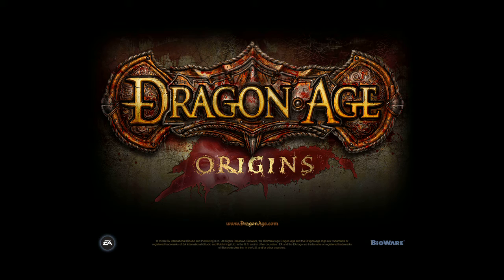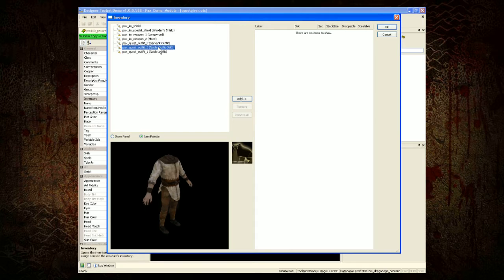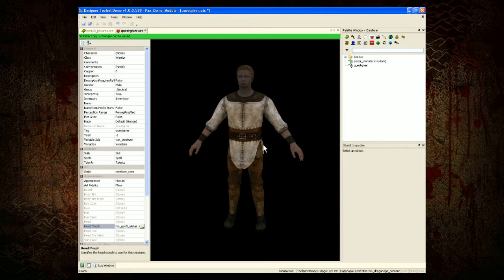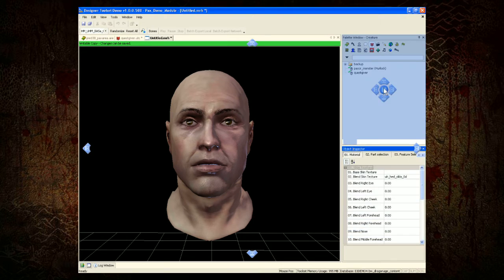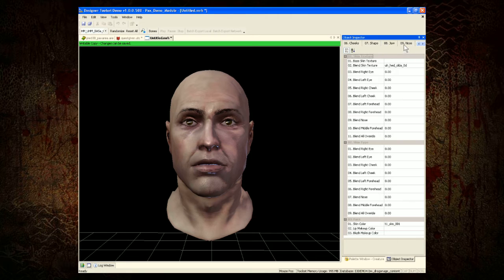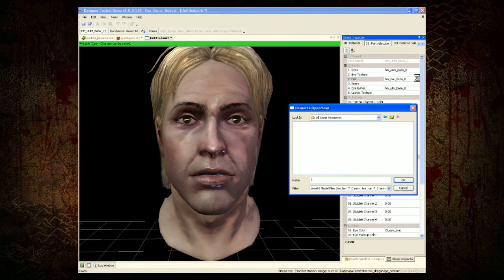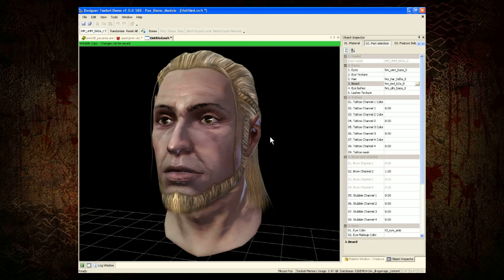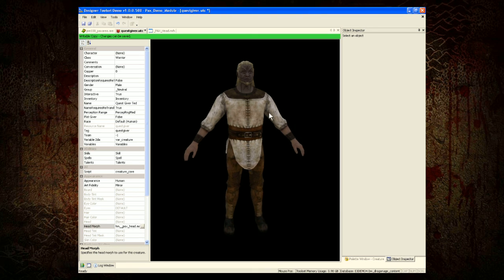Dragon Age: Origins Toolset Demonstration Part 4